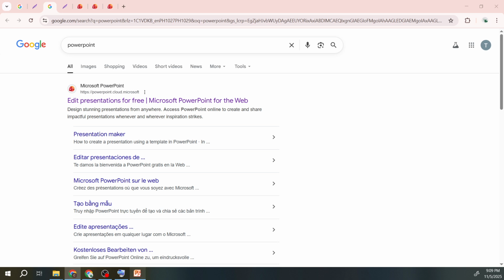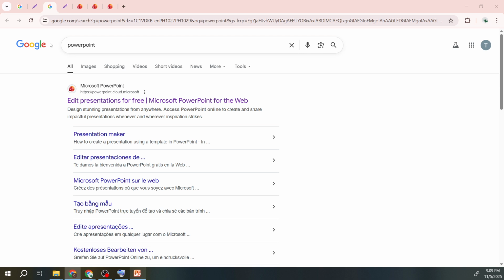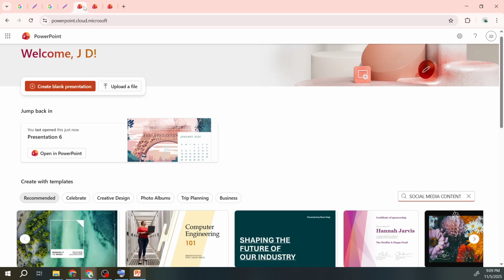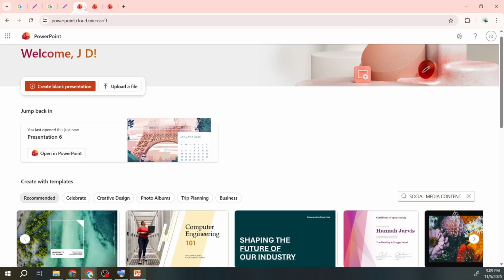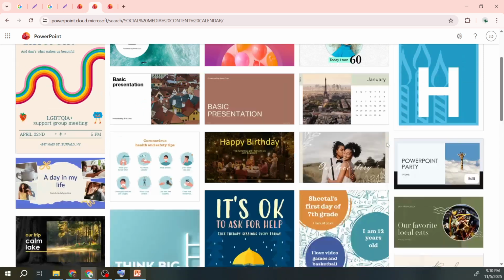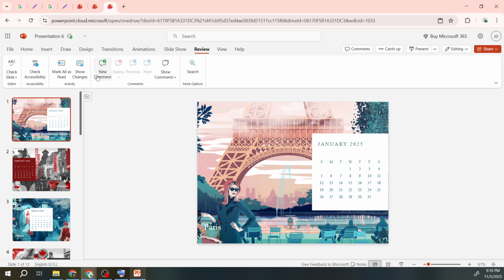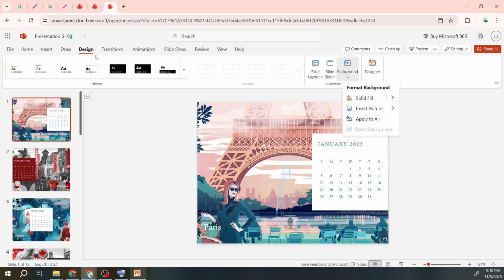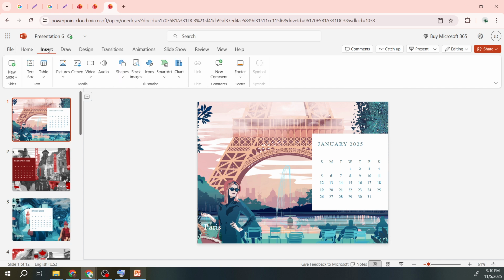How to Create a Social Media Content Calender in Microsoft Powerpoint [2026 Guide]